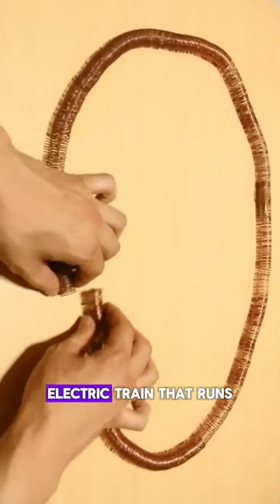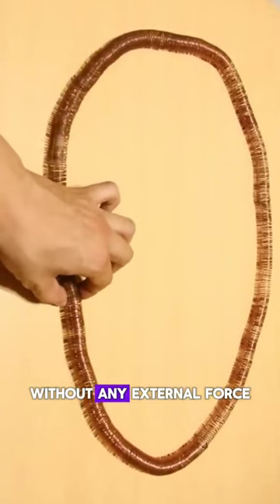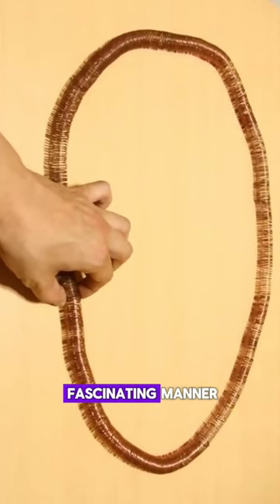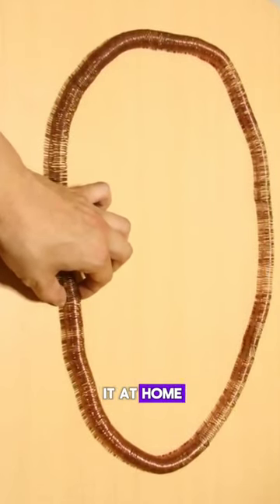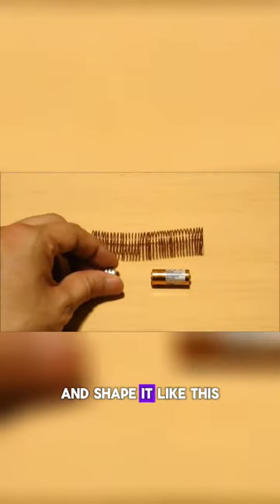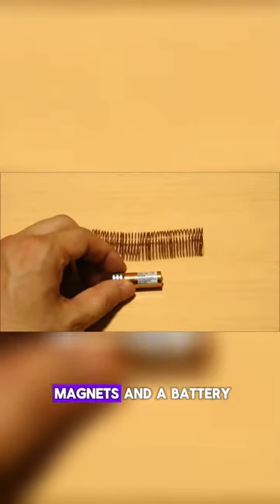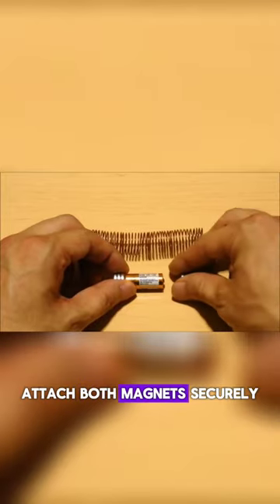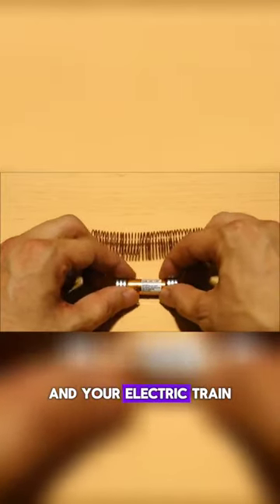World's smallest electric train